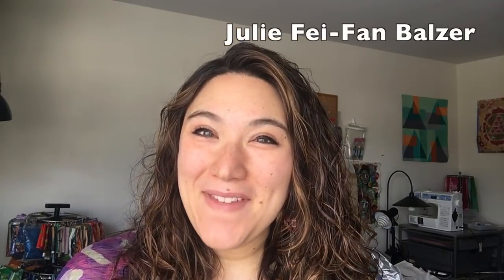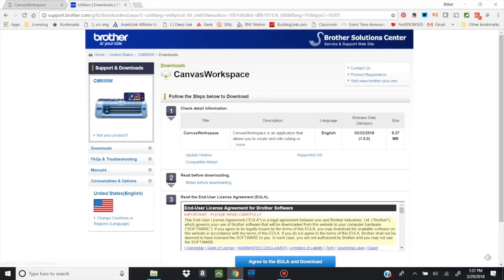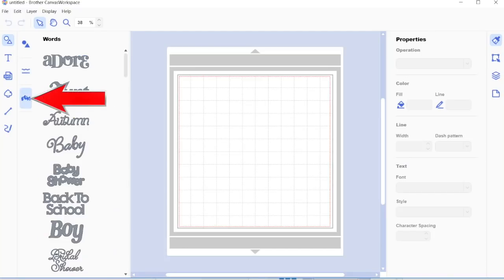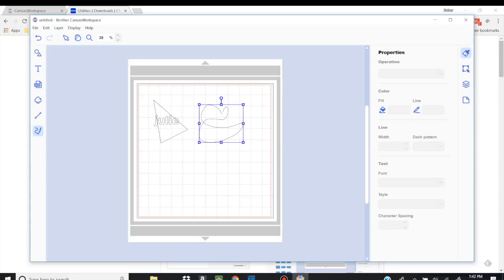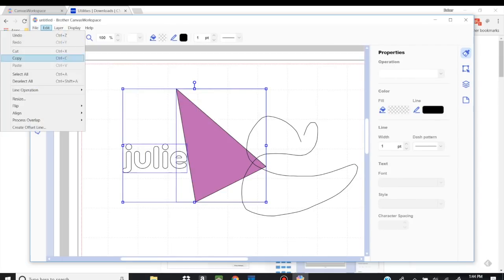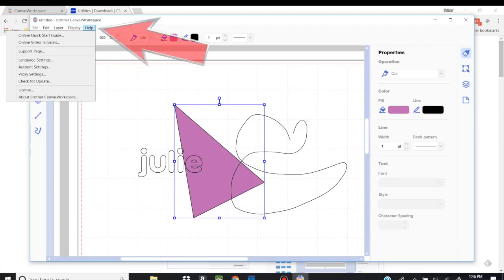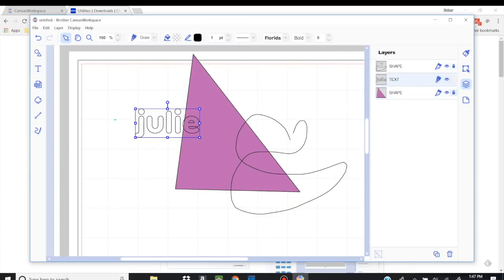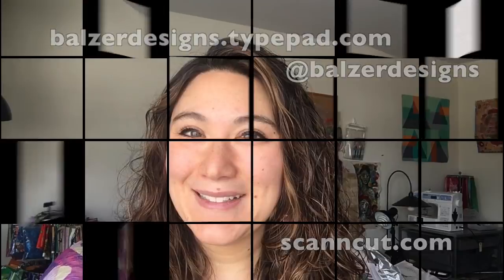Julie Fei Fan Balzer on CanvasWorkspace 4 PC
CanvasWorkspace works with both ScanNCut and DesignNCut, so the name was changed to reflect that fact.  In addition, Brother has created a FREE downloadable version of CanvasWorkspace for your PC! AND, the PC version has some brand new bells & whistles that I think you're going to loooooove!  Brother ScanNCut Ambassador Julie Fei Fan Balzer takes you on a quick tour!